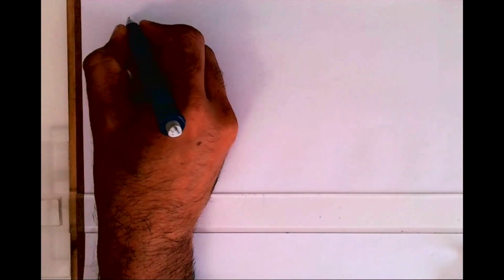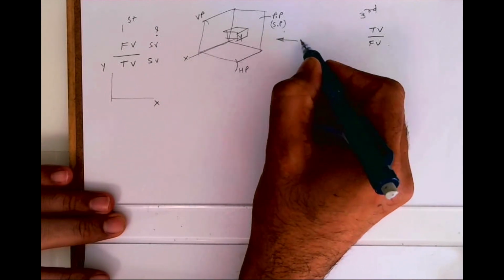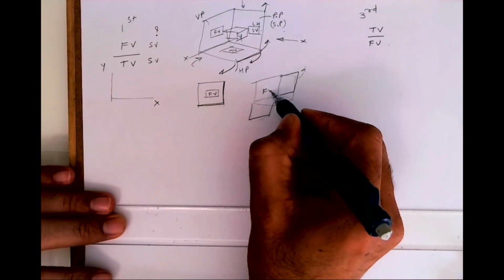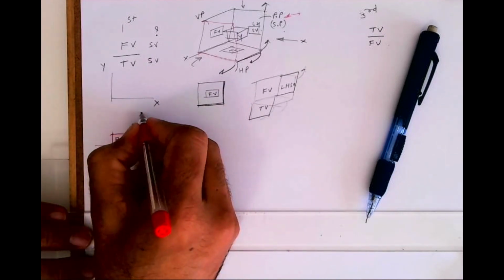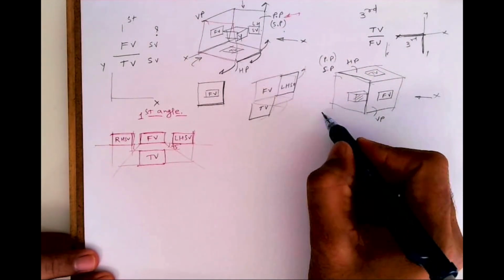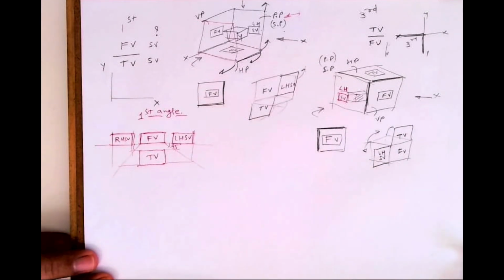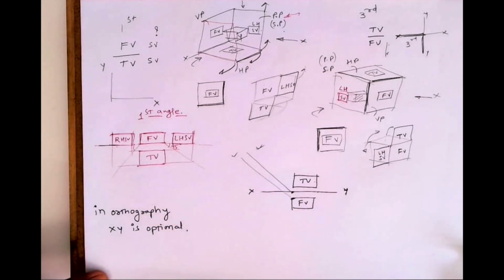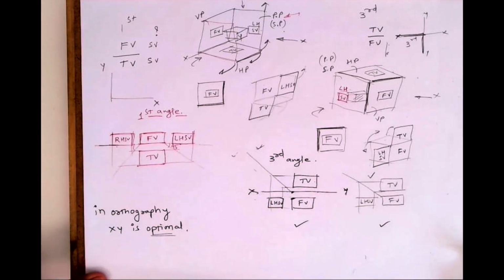Basic Orthographic views with side views (1st angle and third angle)